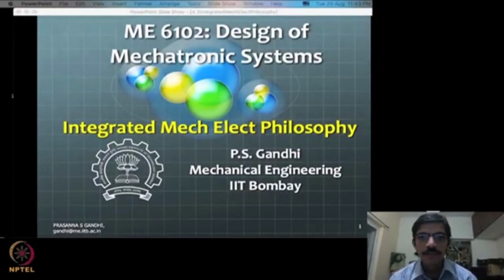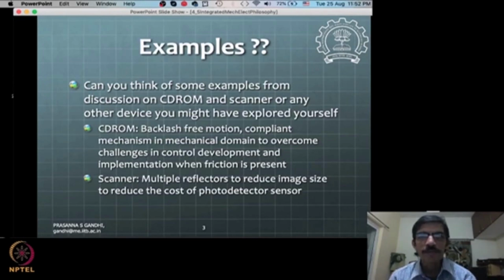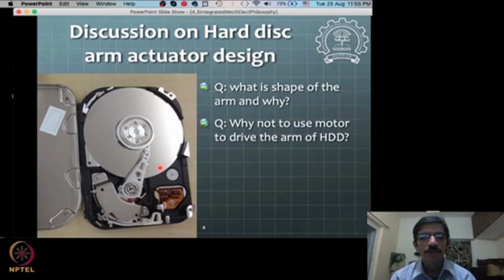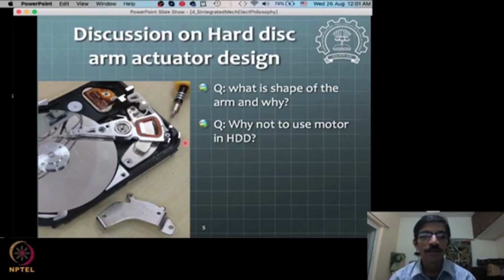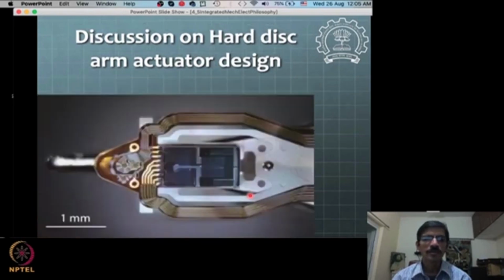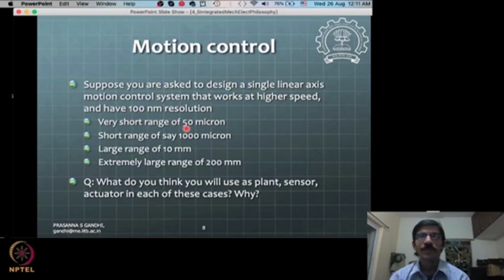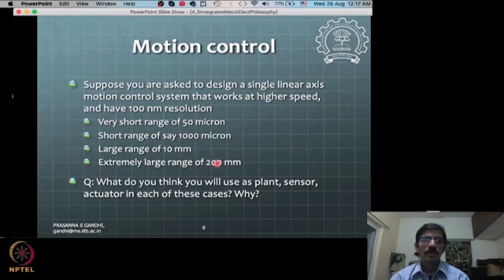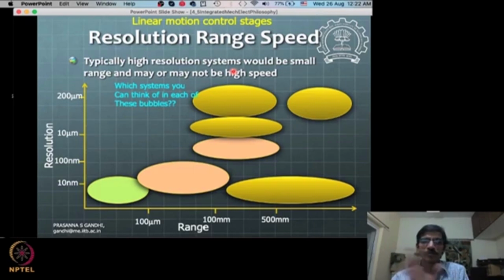Lec 09: Integrated Mechanical-Electronics Philosophy - Part I